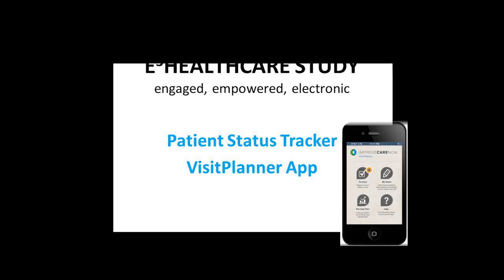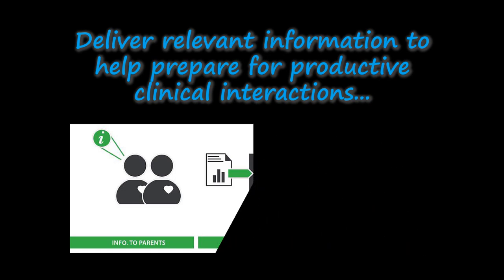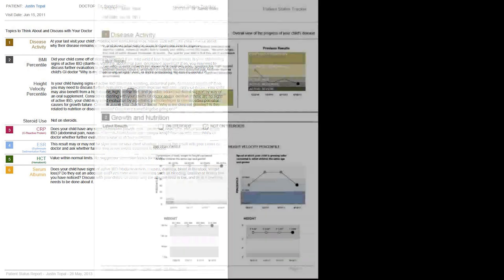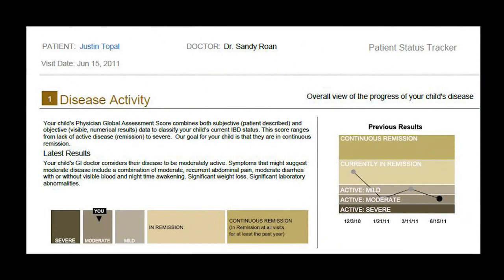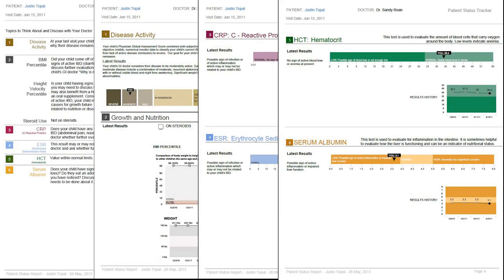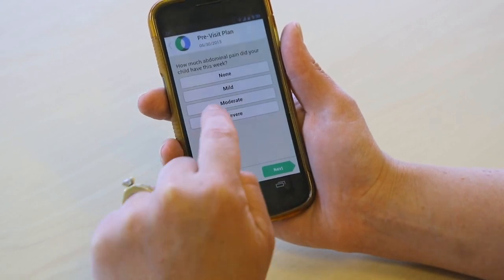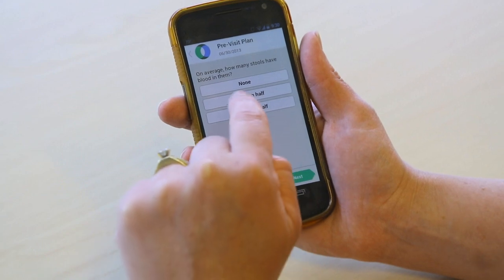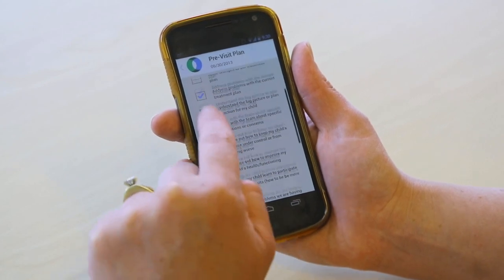E3 Healthcare App Demo [2013]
Helping patients attain the benefits of advances in medicine and healthcare in contingent on them becoming active in their own care.  The E3 (Engaged, Empowered, Electronic) Healthcare Study's automated tools are designed to optimize clinical interactions and shared decision-making.  The tools provide patients and parents with the right information at the right time - helping them understand the information and teaching them how to use it with their healthcare team